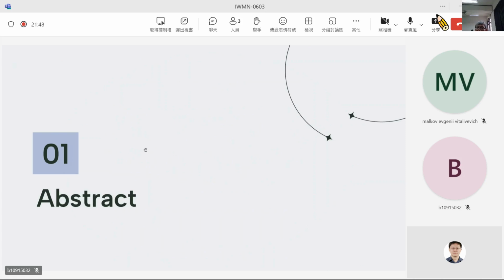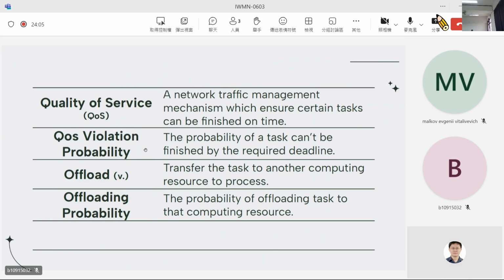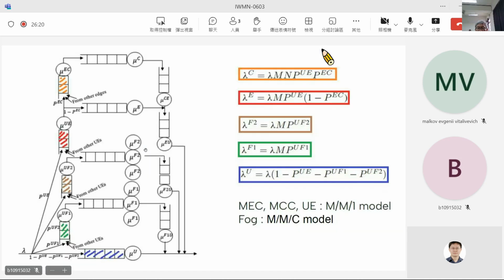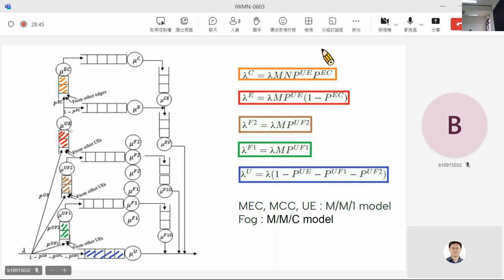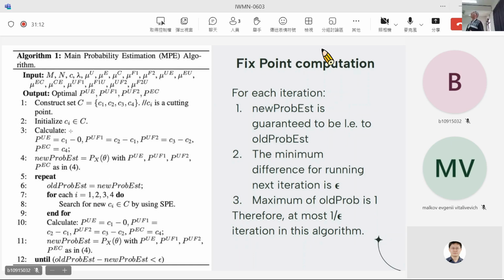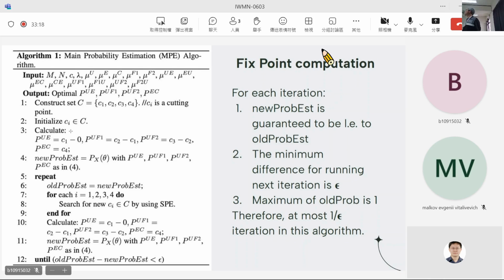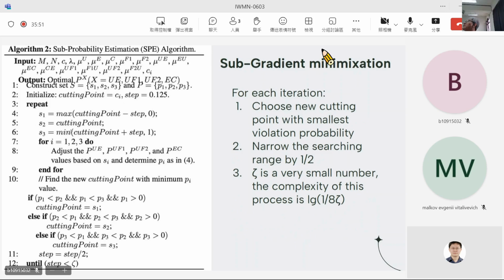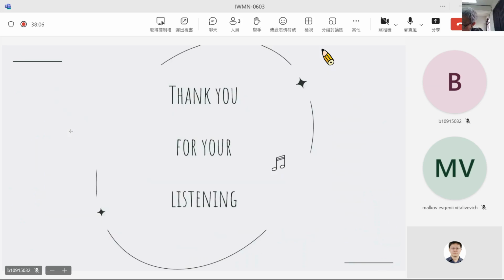[EMI/ 全英語授課] Introduction to Wireless and Mobile Networks, Unit 29-1, Oral Pre. (Part 1), 2024/06/03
報告人：劉奕秀 & 廖祥喻

Presenter: 劉奕秀 & 廖祥喻

2024/06/03 (第16周)

2024/06/03 (Week 16)

內容：Oral Presentation (Part 1), Presentation I

Content: Oral Presentation (Part 1), Presentation I

huei-wen_ferng

# introduction_to_wireless_and_mobile_networks